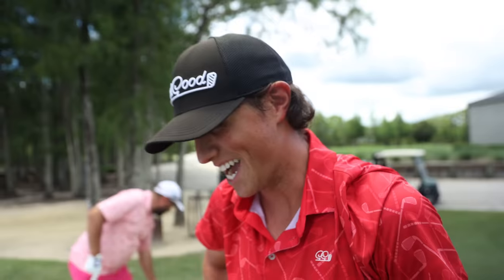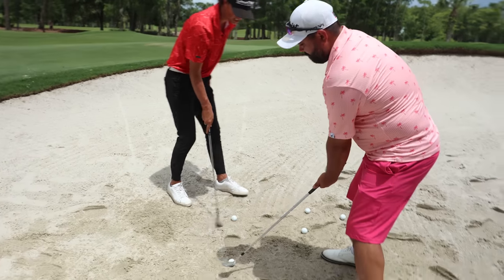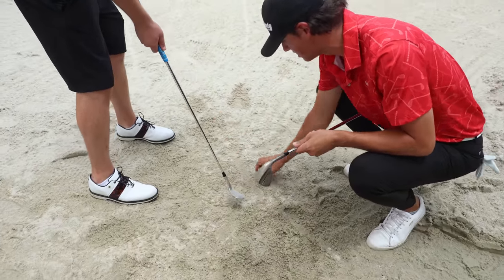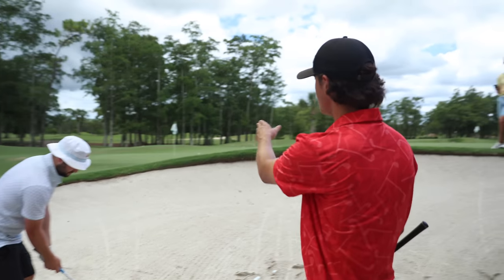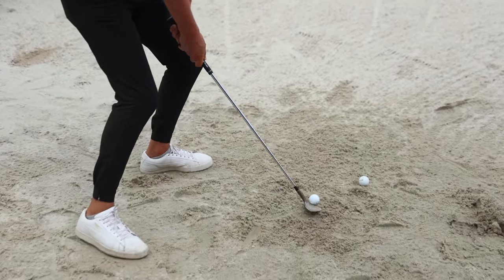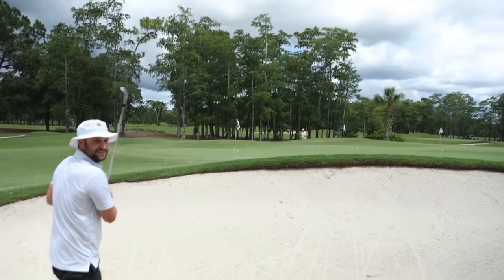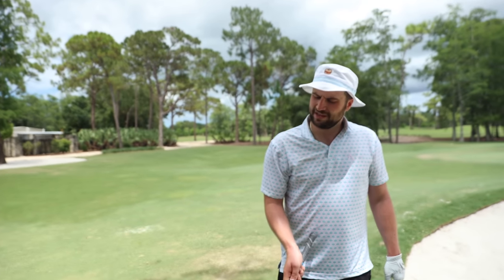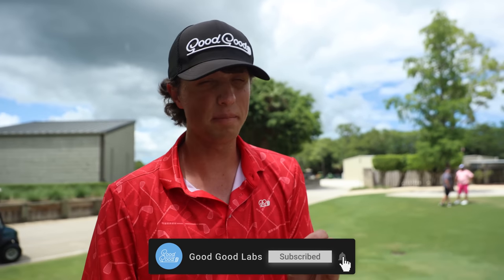Teaching Bob Does Sports How To Hit A Bunker Shot